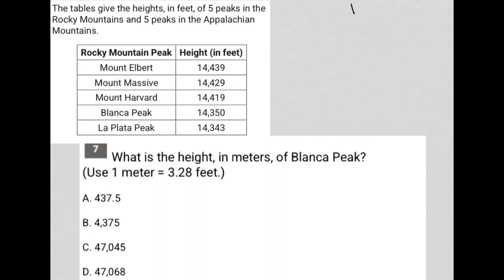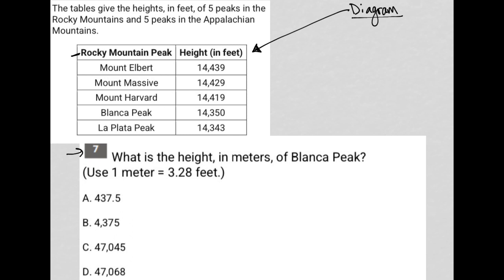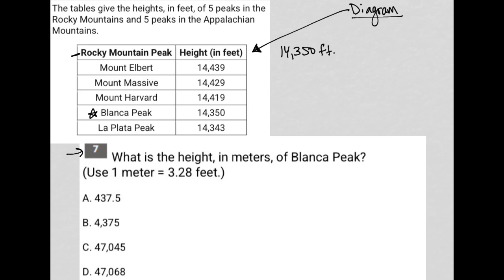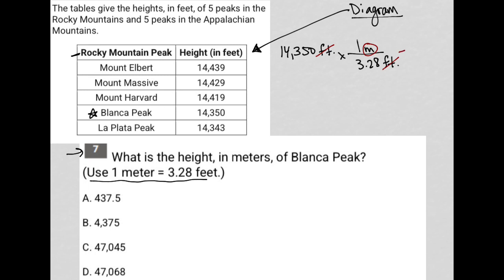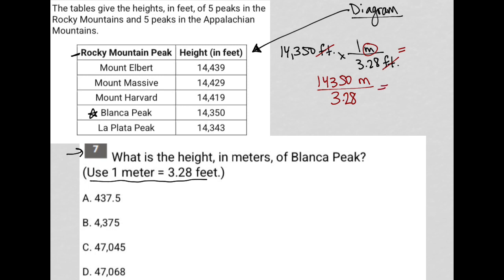What is the height, in meters, of Blanca Peak?(Use 1 meter = 3.28 feet.)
May 2023 SAT QAS Section 4 Question 7:

What is the height, in meters, of Blanca Peak?
(Use 1 meter = 3.28 feet.)